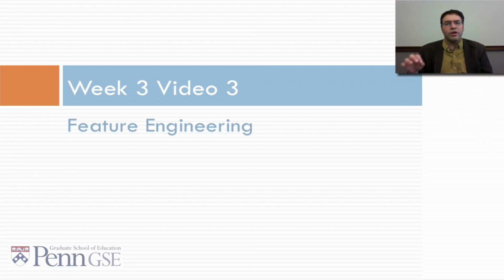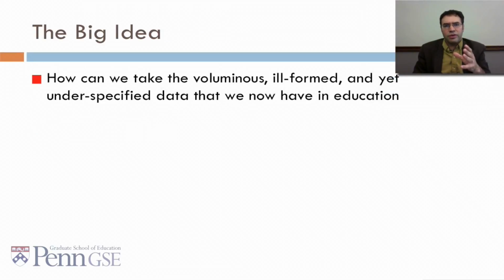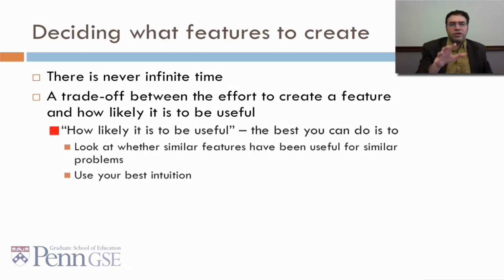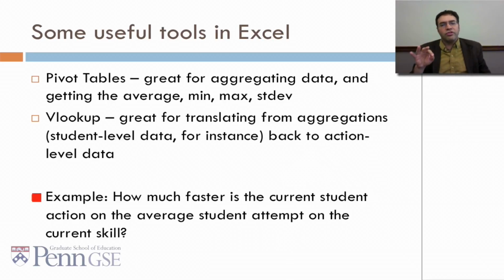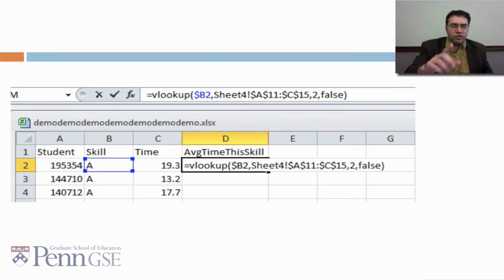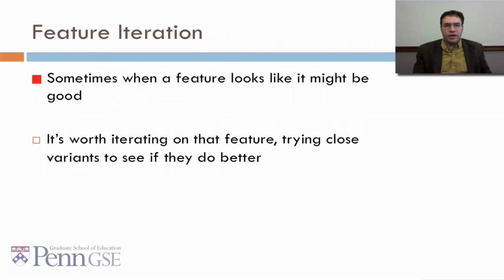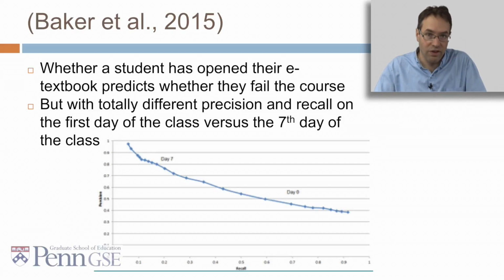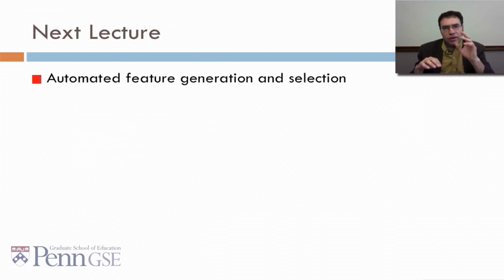BDE1x 2017 3 3v1